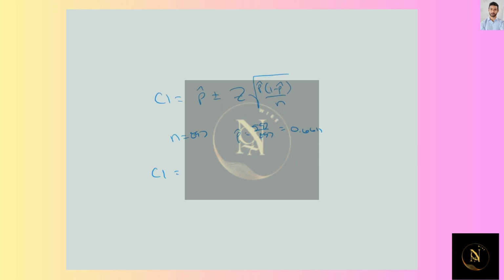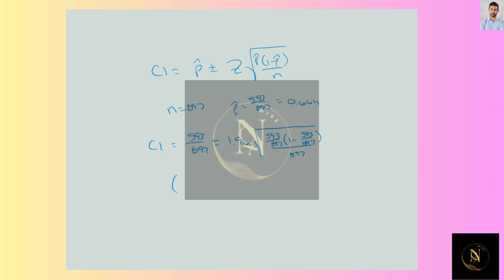[Math] An automotive manufacturer wants to know the proportion of new car buyers who prefer foreign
[Math] An automotive manufacturer wants to know the proportion of new car buyers who prefer foreign cars over domestic. In Step 2 of 2, a sample of 897 new car buyers was drawn. Of those sampled, 593 preferred domestic cars rather than foreign cars. Using the data, construct the 95% confidence interval for the population proportion of new car buyers who prefer foreign cars over domestic cars. Round your answers to three decimal places. Answer (hold pointer 2 Points) Keyboard Shortcuts Kn Lower endpoint Upper endpoint